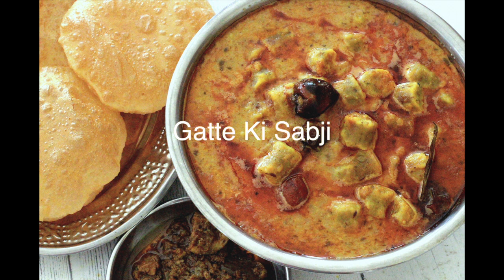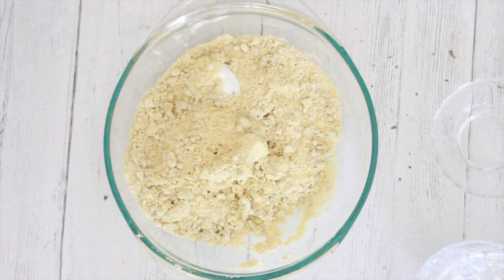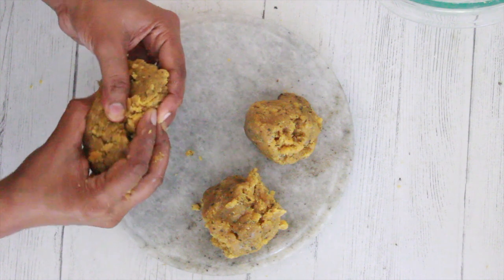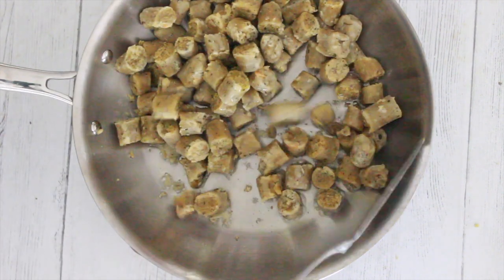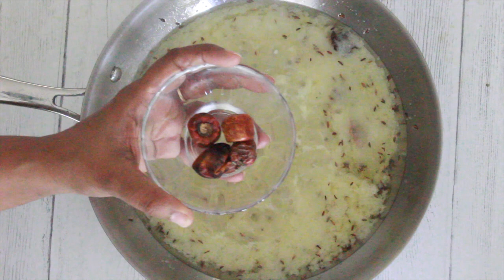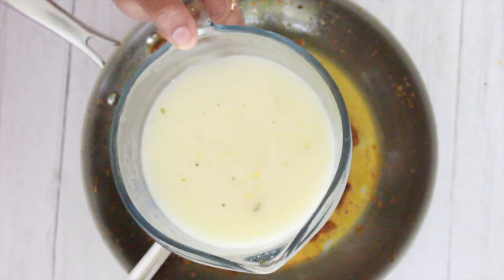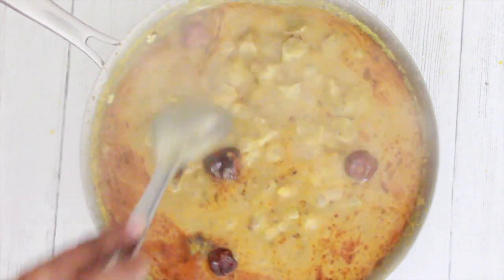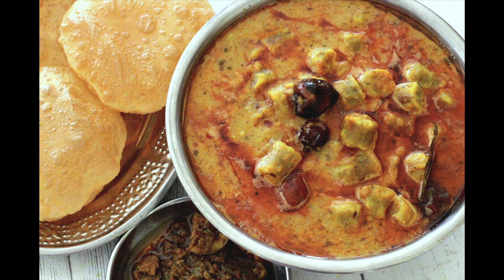Gatte Ki Sabji|Authentic Rajasthani Methi Gatte ki Sabji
This Gatte ki sabji is exactly like what you would eat after driving a long distance to reach one of the most famous and crowded dhaba in Rajasthan.All you have to do is be strong and don't cut back on the oil in the recipe!!

Ingredients

For Methi Gattas
2 cups Gram flour
1 1/2 tsp Salt
3/4 tsp Ajwain or Carom seeds
1/3 tsp Garam masala powder
2 tsp coarse Coriander powder
1 1/2 tbsp. crushed Kasoori Methi (dry Fenugreek leaves)
3/4 tsp Red Chili powder
6 tbsp. Oil
4 and 1/2 to 5 tbsp. thick (home-made and sour is better) Yogurt
2 tbsp Water

5 cups Water to boil the gattas
1/4 cup Oil to shallow fry the gattas

1 big Onion
8 gm Garlic
8 gm Ginger
Some Water to puree
6 tbsp. Oil
1 tsp Cumin seeds
2 small Bay leaves
1/2 Star Anise
1/2 Mace
1/2 inch Cinnamon stick
1/2 black Cardamom
4 round Red Chilies
1 and 1/4 hot Red Chili powder
1/4 tsp Turmeric powder
3 tsp Coriander powder
1 tsp Salt
4 tbsp. Yogurt
Water (left from boiling Gattas)

To Garnish
2 tbsp. Ghee
1 tsp Red Chili powder